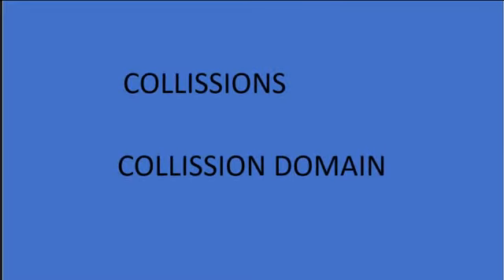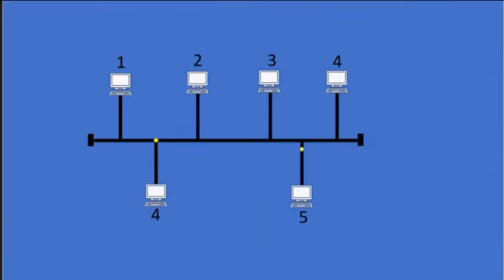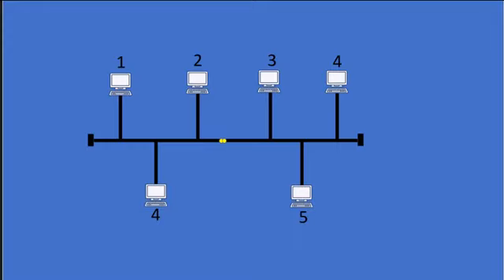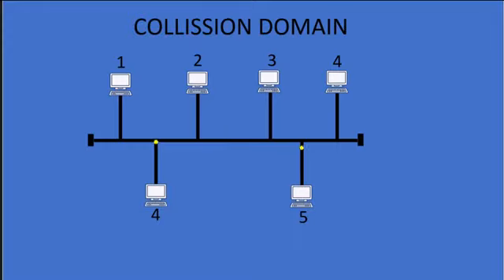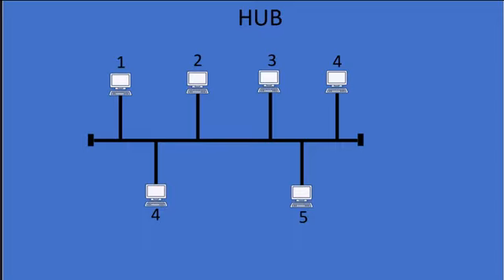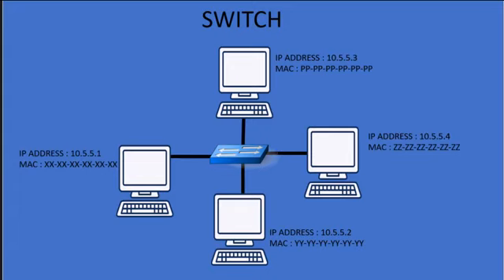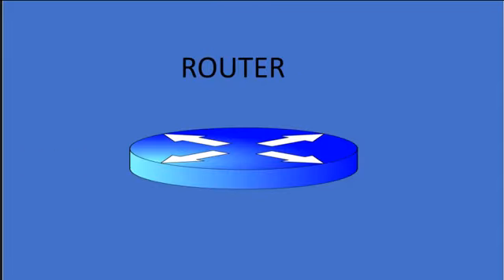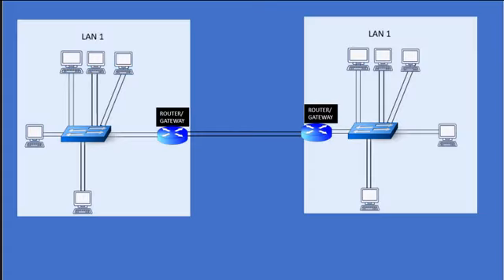Hub switch router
Wycay Academy provides animated videos on internetwork and  information communication technology generally.  The videos aimed at helping people to understand technology solutions since the videos employ animation of how solution works in real life format. internet, hub switch router broadcast and collision domains in networking